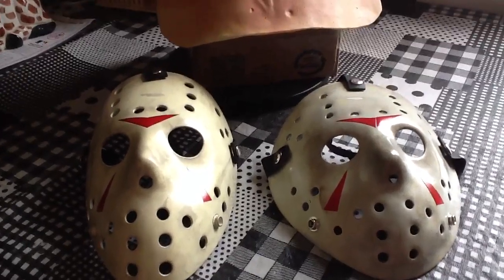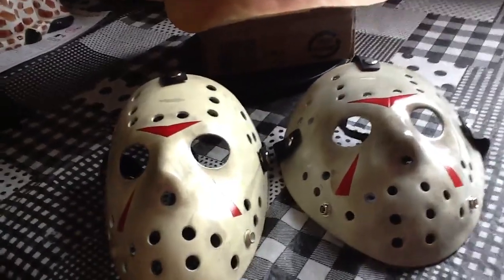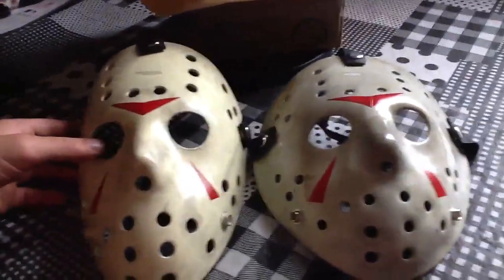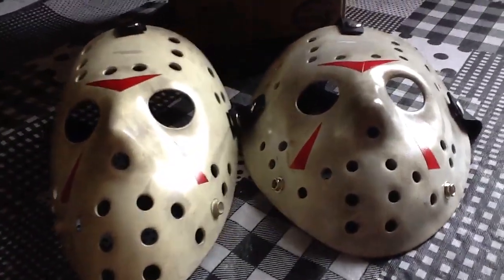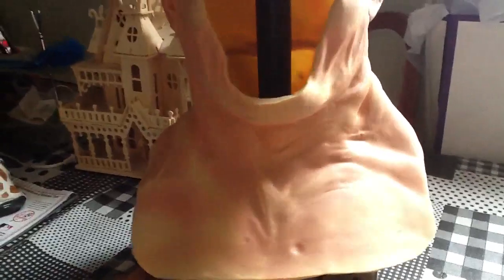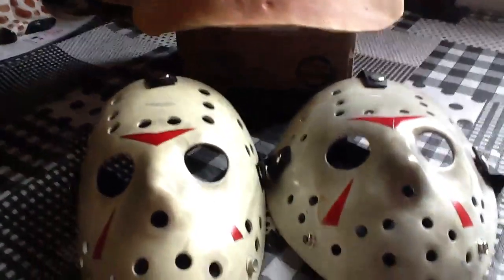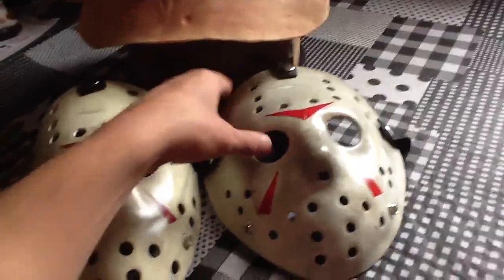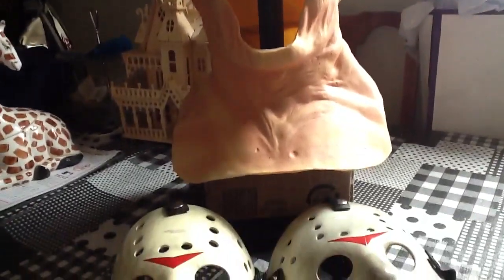ELS Studios and FiberGlassmasks.com Part 3 Hockey Masks Crash Cunningham Part 3 Hideous Hood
Whats up Guys here you have my Friday the 13th ELS Studios and FiberGlassmasks.com Part 3 Jason Hockey Masks and Crash Cunningham Part 3 Hideous Hood. Let me know what you guys think...

HorrorFreakNY